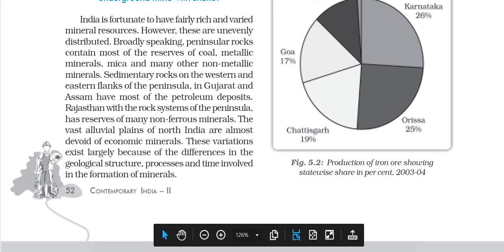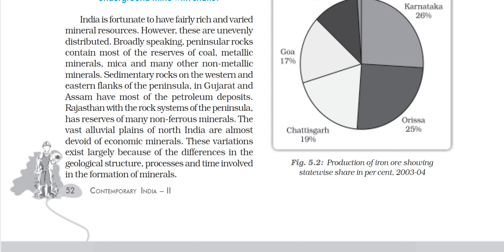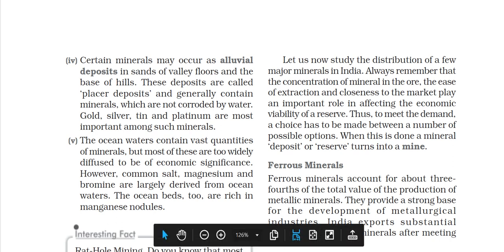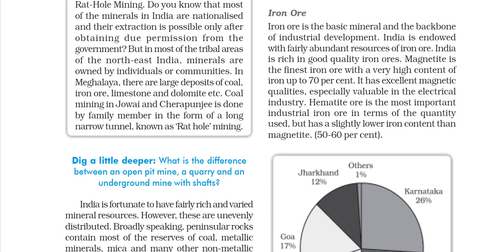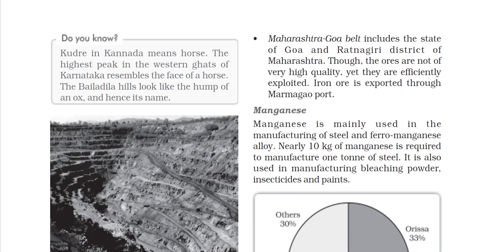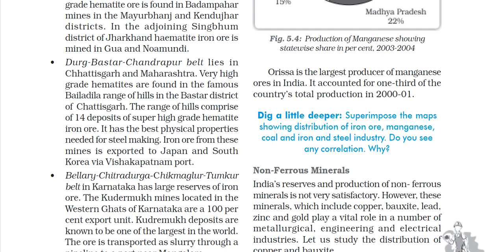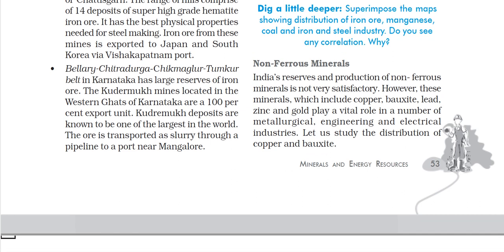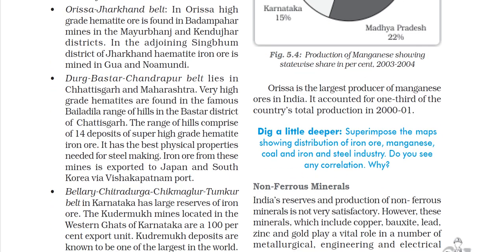Class 10: Geography (Chapter 5: Minerals and Energy Resources) Part - III